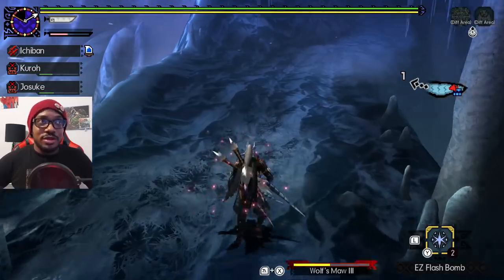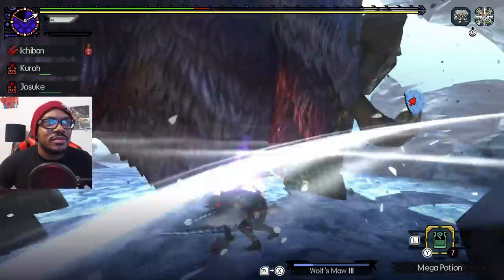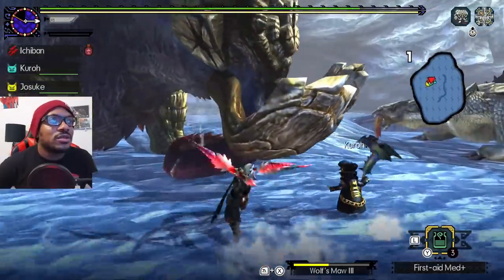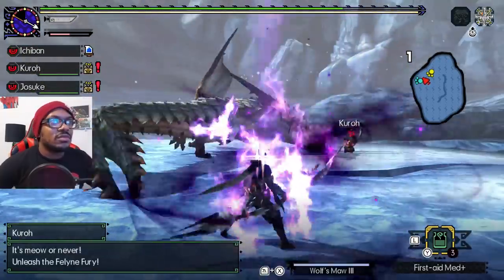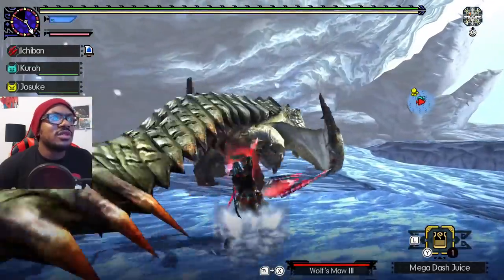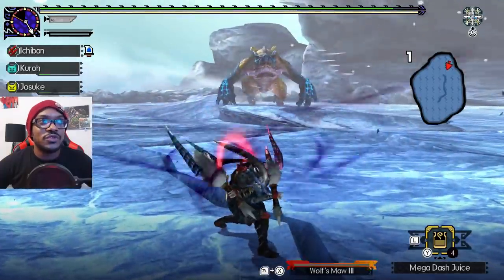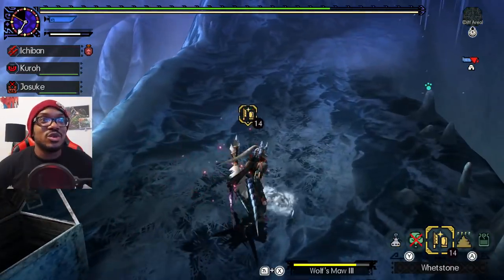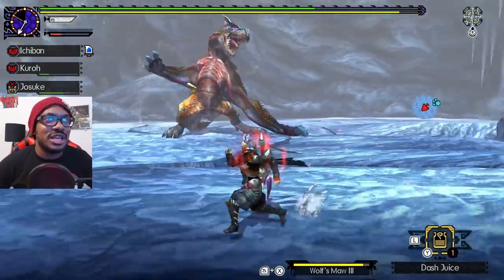My Salty Runback On This Toxic Monster Hunter Quest.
After failing this mission I came back for my salty runback on the toxic Grimclaw G5 hunt with the Dual Blades